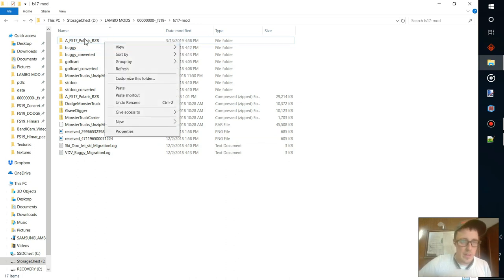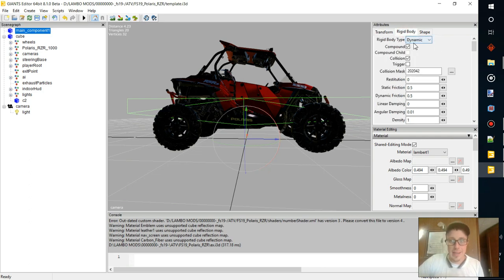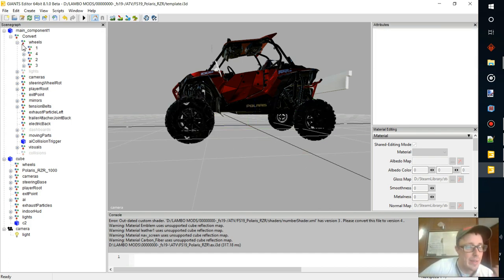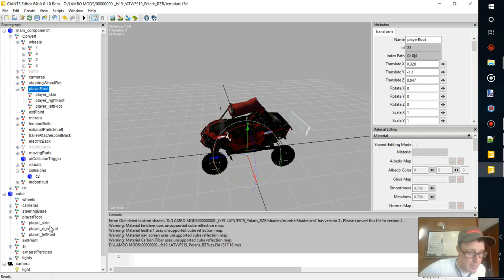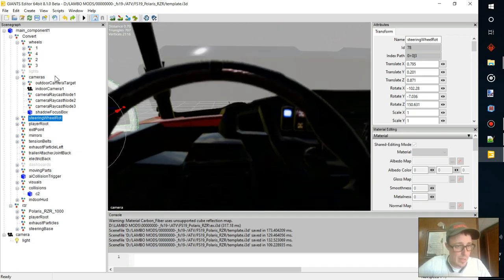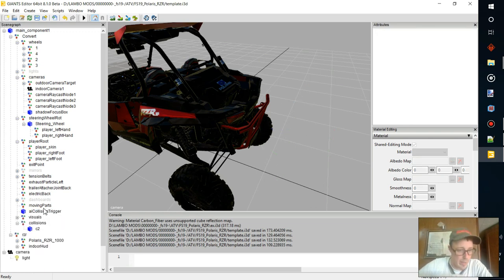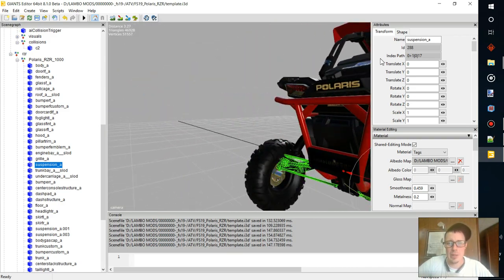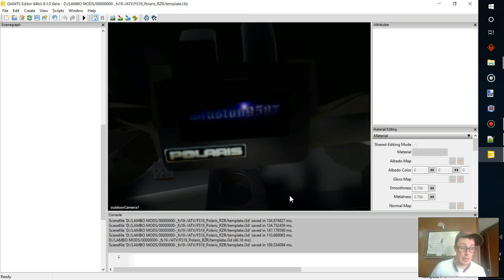Convert Razor Giants Editor - Editor Work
hi guys! Here I am making the edits needed to convert this rzr..

Beta testing info below to test the newest mods!

FS19 MODDING EP# 4 - I3d mapping Explained